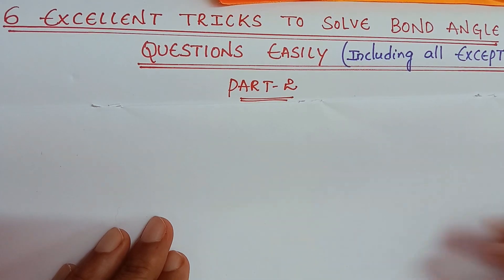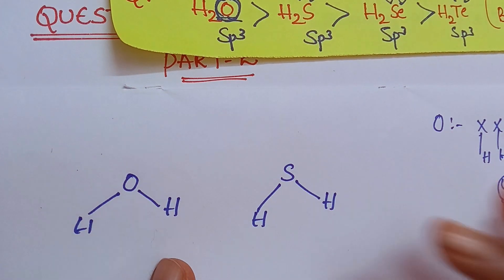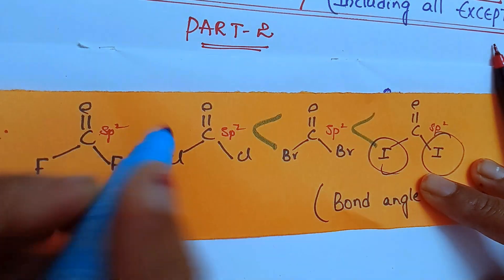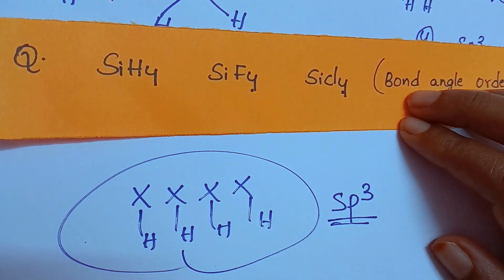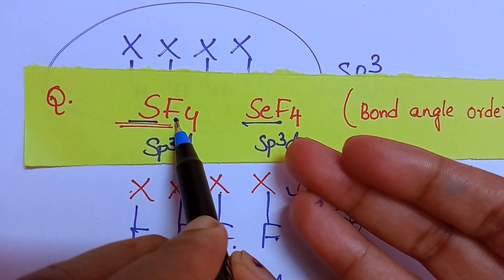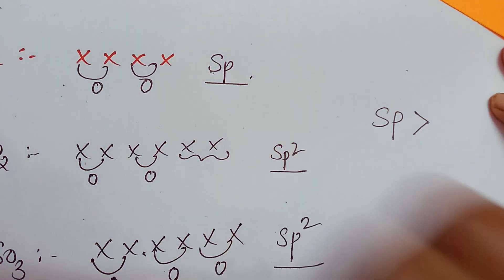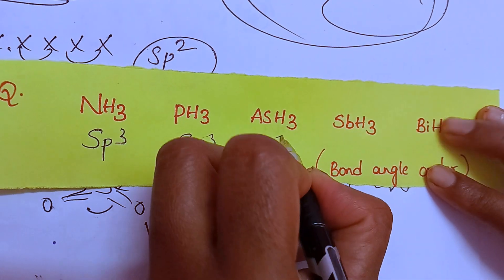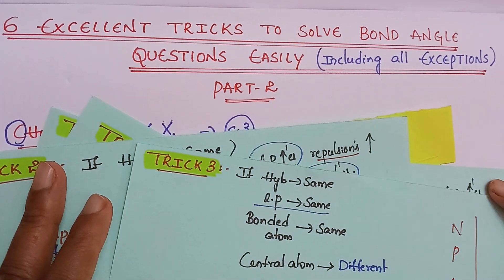learn 8 examples of Bond angles in 9 minutes 🔥